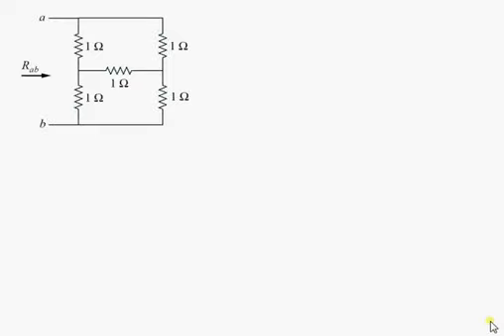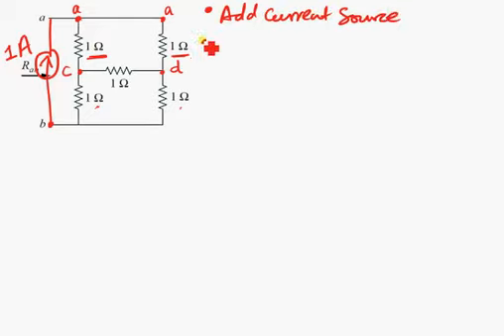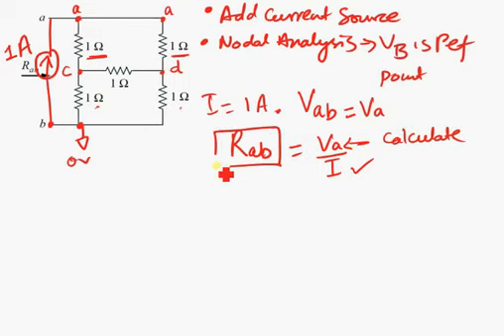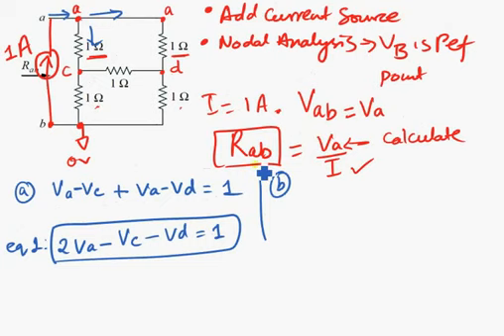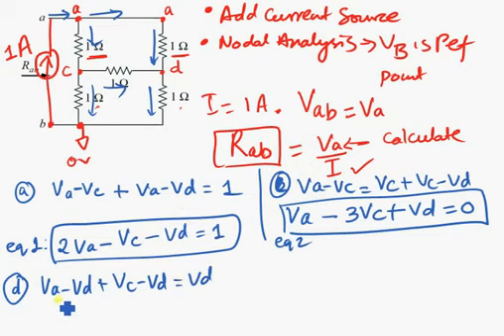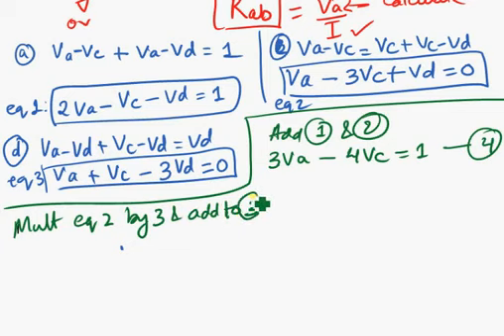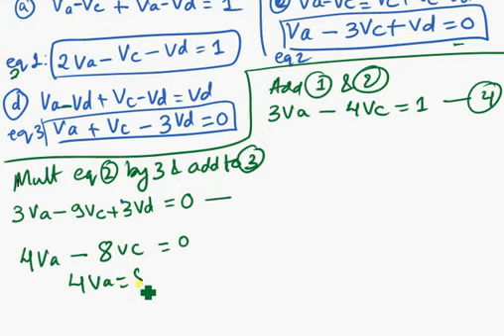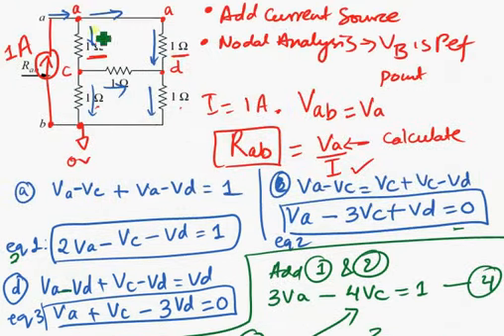EE 101 Nodal Analysis Example 2